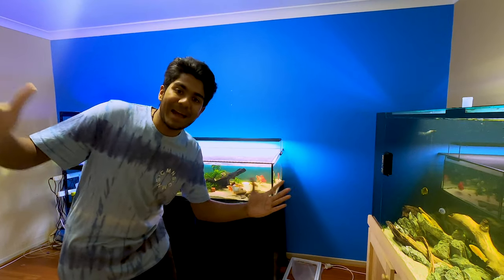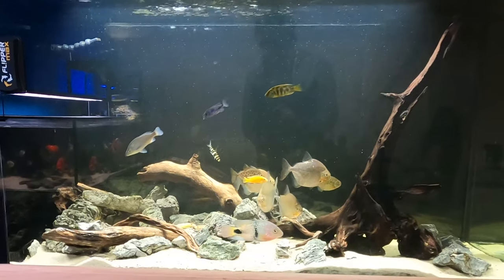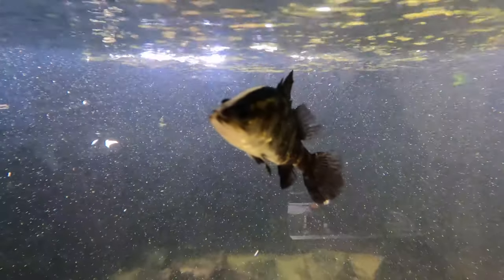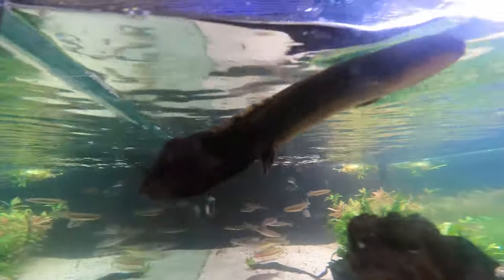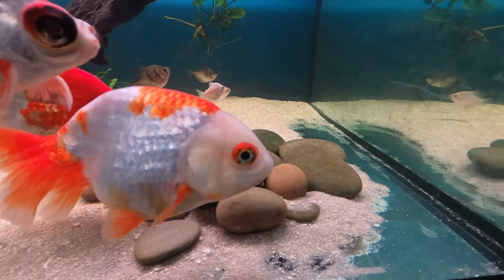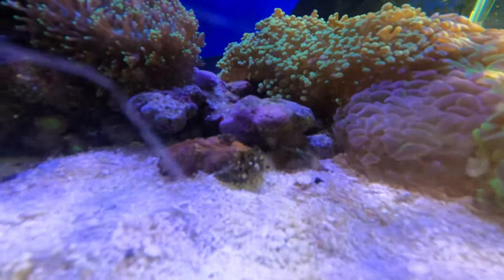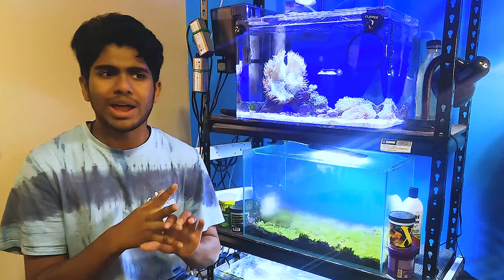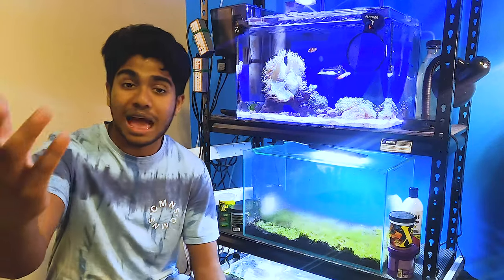FULL FISH ROOM TOUR - New GOLDFISH + Australian PREDATOR Fish!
G'day Bodgies and Widgies! today I wanted to share a proper fish room tour where we look over all the aquariums I have along with the fish inside them! I have recently got tonnes of new fish that I wanted to share and I hope that you really enjoy this video!
Zup Zup links: CHECK THEM OUT!
I always love all of your support Bodgies and Widgies and with out you watching my videos i wouldn't have come this far so i want to give each and every one of you a massive thank you. i know that many people don't read the description of the video but if you are here reading this then that means your a special bodgie or widgie! haha and if you are new here then please do consider smashing that subscribe button and becoming a bodgie or widgie of this channel!
bodgie,
bodgie from Straya,
bodgies and widgies,
cherry barb,
black belt cichlid,
Australian lungfish,
lung fish,
barramundi,
gold loach,
fancy goldfish,
demekin goldfish,
ranchu,
oranda,
silver dollar,
prochilodus,
jade perch,
clownfish,
fire goby,
blue spot blenny,

New GOLDFISH + Australian PREDATOR Fish!